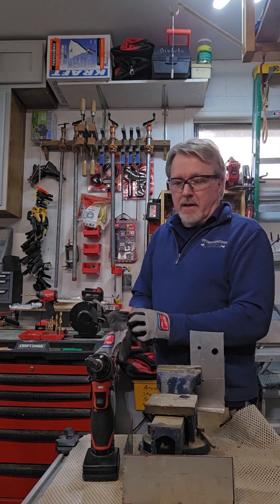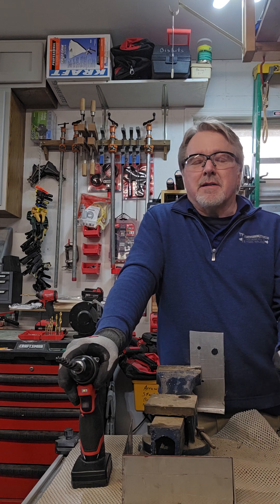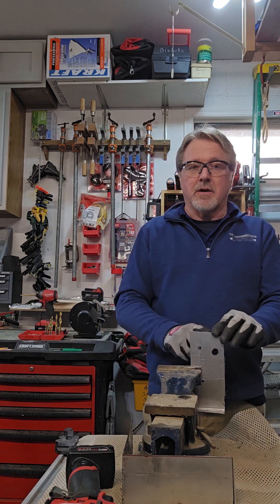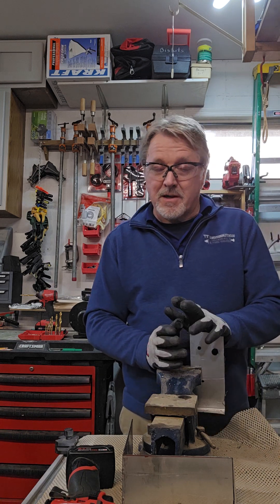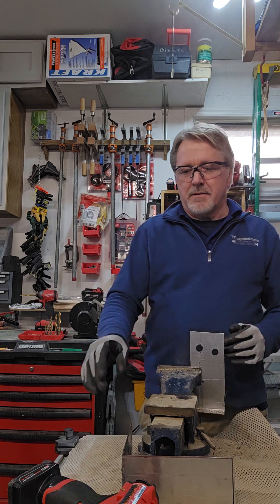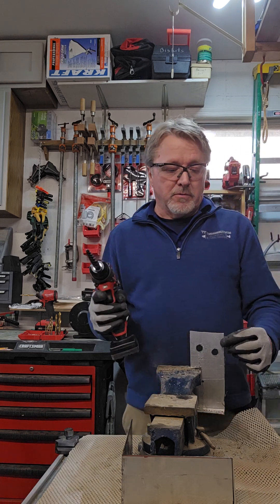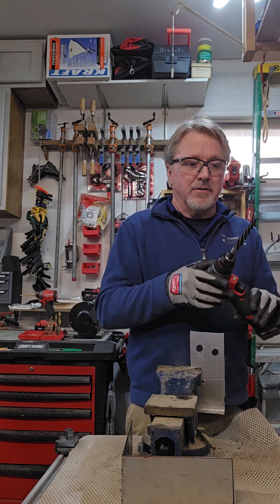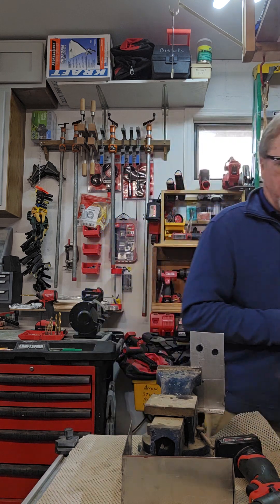Great cutting tool for any DIY shop. Reamers have been around a long time, but most DIY are unaware.